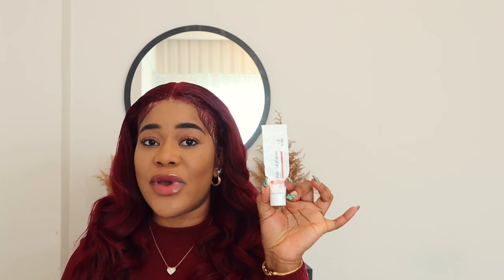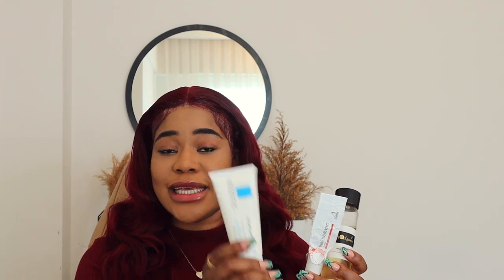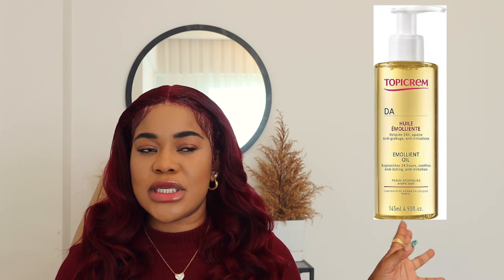HOW TO GET RID OF STRETCH MARKS AND SCARS ON YOUR SKIN WITH JUST 3 PRODUCTS. Practical tips.......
Hello Fam❤️
Today i am sharing a practical tip and products to drastically reduce the appearance of stretch marks and scars on the skin.. You all know glowy skin is my forte and i wouldn’t stop at plugging you guys with the best🥰🥰💯💯

I am sharing my knowledge through experience and research as of this moment. The floor Is open for you to decide, please take all my advice with a grain of salt and of course you should dive into further research for yourself to see if it is worth it or not.

Tretinoin tube cream 0.05% (from pharmacy)
Golden glow oil from @hodganics on instagram
Or
Topicrem emollient oil
Bio oil

This video is for the sole purpose of educating, not to encourage self or body hate in any way or form. We should all love ourselves in whatever state our skin or body is.❤️❤️

Remember that your Beauty and Lifestyle journey is unique to you and you must Find ways that work for you.